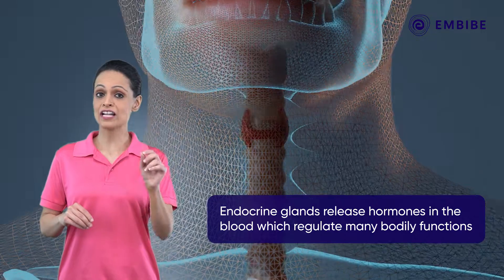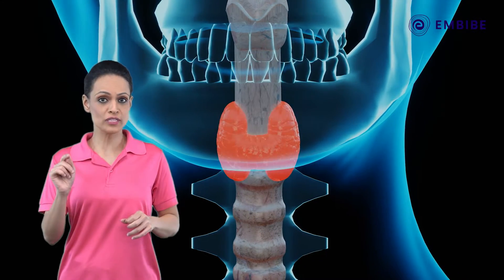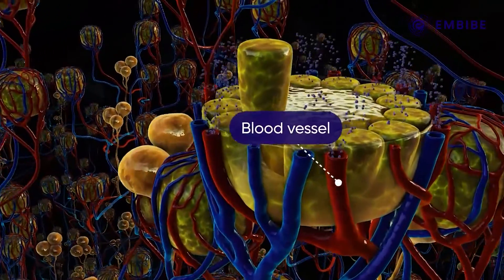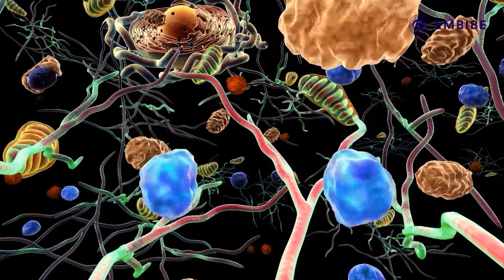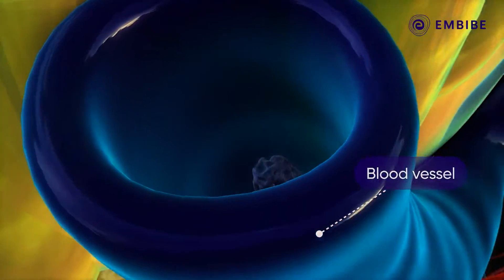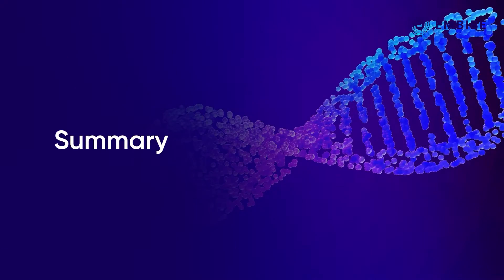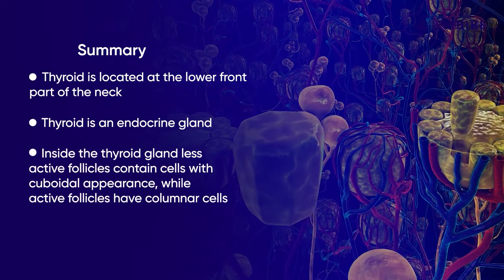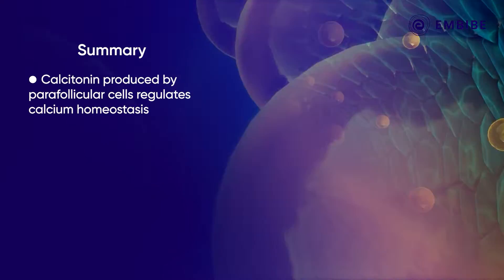Thyroid Gland | Biology | CBSE Class 11 | Embibe: Achieve CBSE Class 11&12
Embibe brings you a video on the Thyroid Gland. In this video, we will study, you don't need to be a caterpillar to be shaped like a butterfly! Your thyroid gland bears a resemblance to the beautiful insect, but does it behave the same way? Find out here for CBSE Class 11.